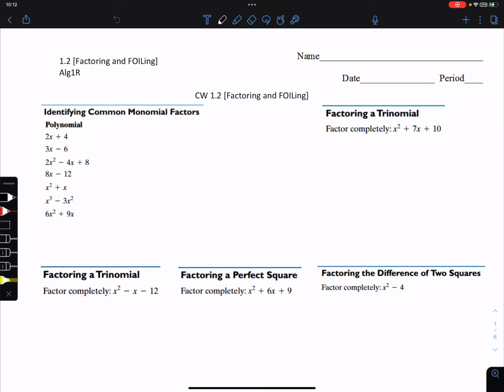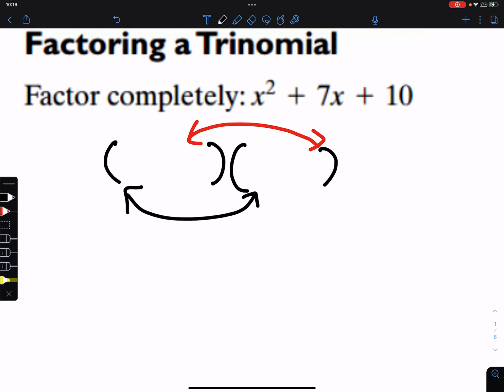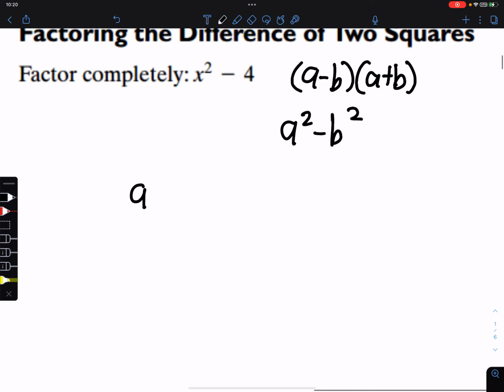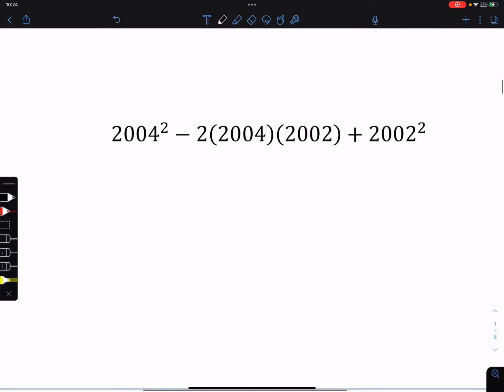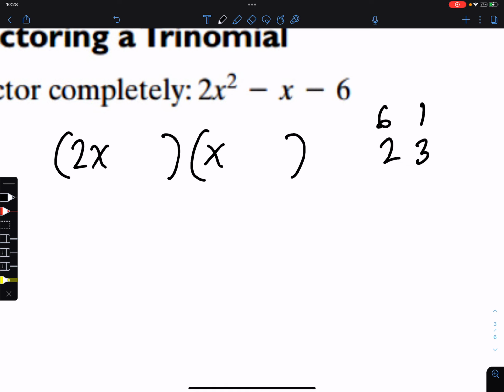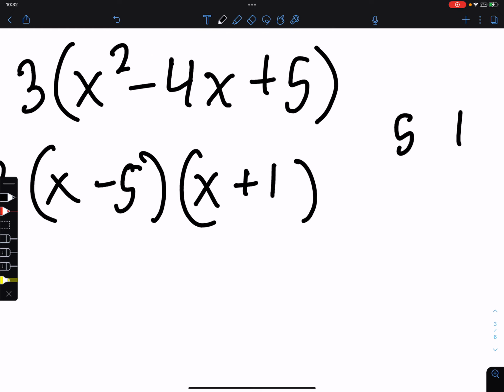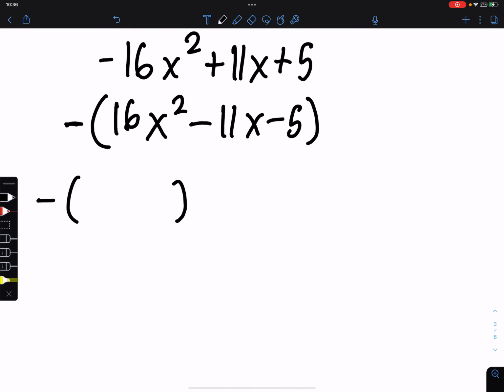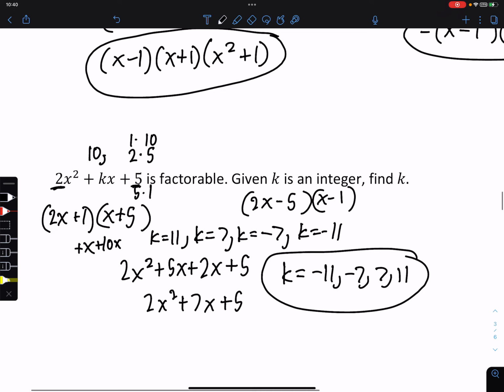Alg 1 Review #2: Factoring Polynomials